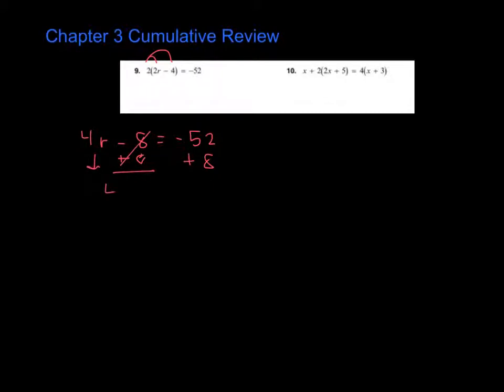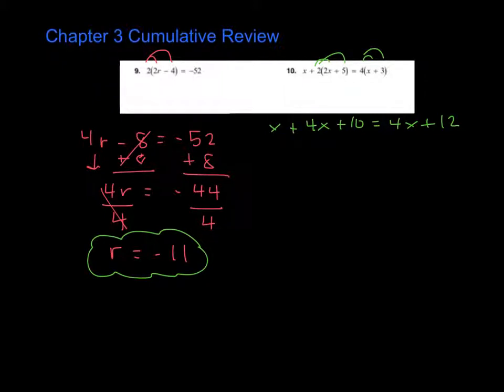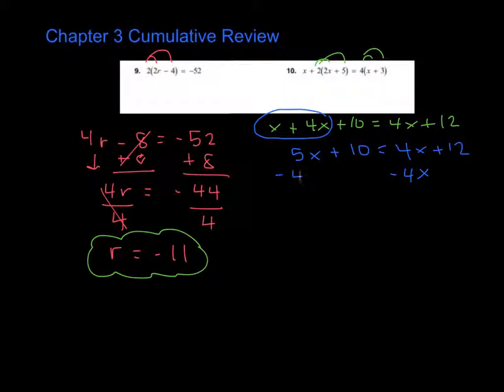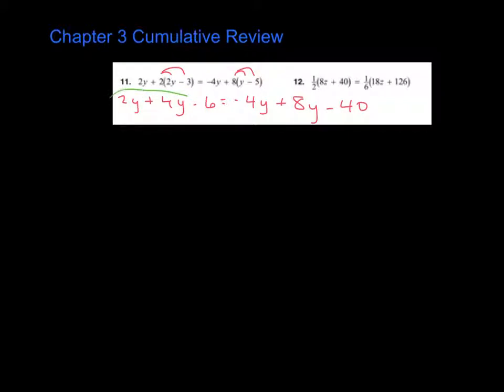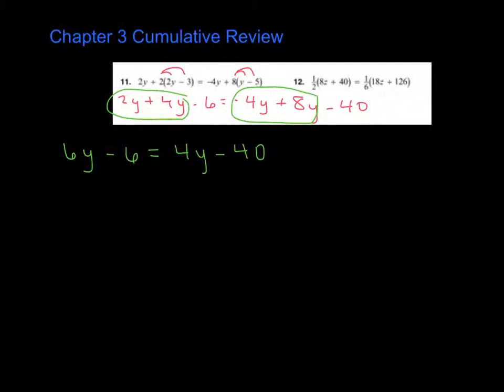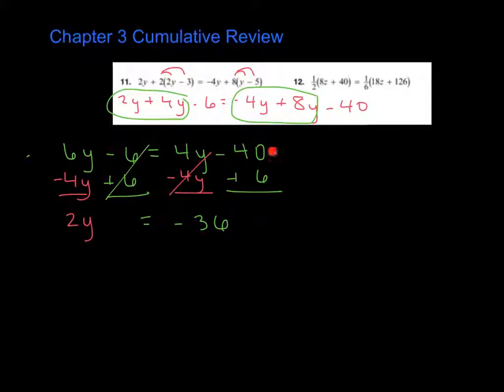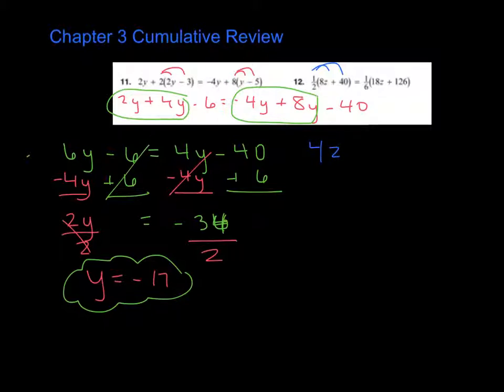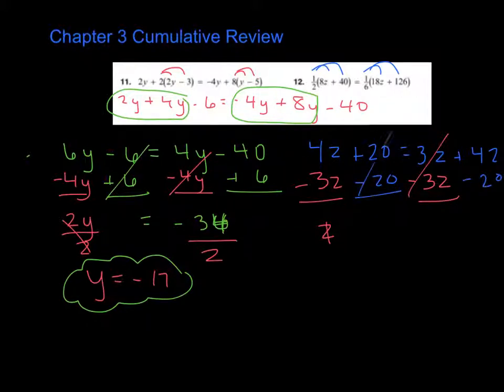Chpt 3 Cumulative Review 2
Chpt 3 Cumulative Review 2 video for Legacy Algebra I students.